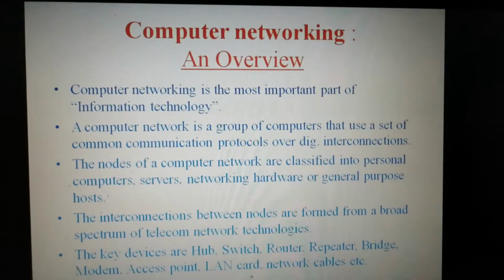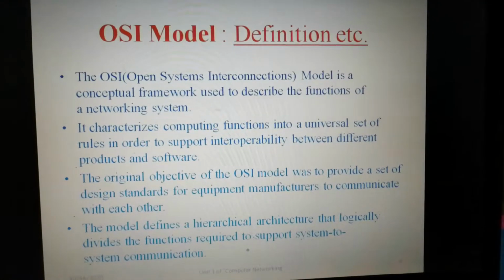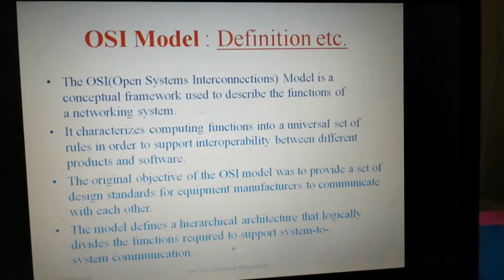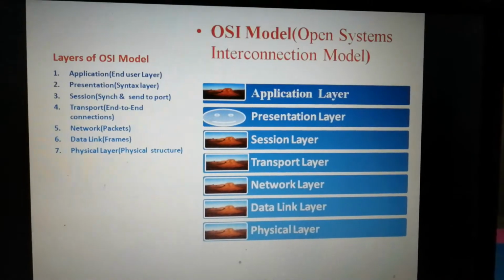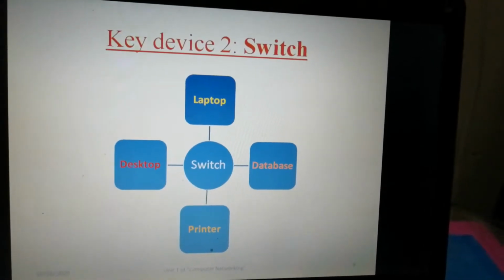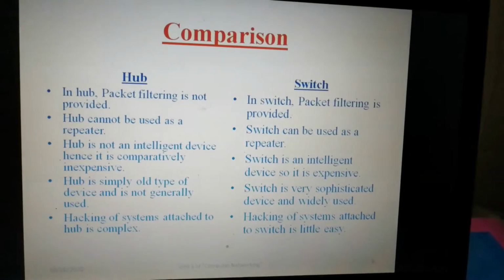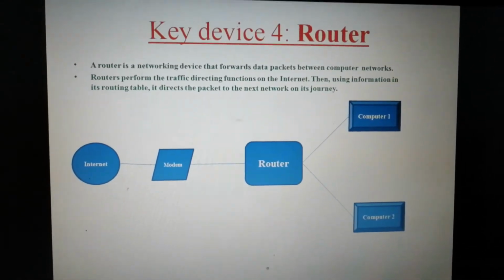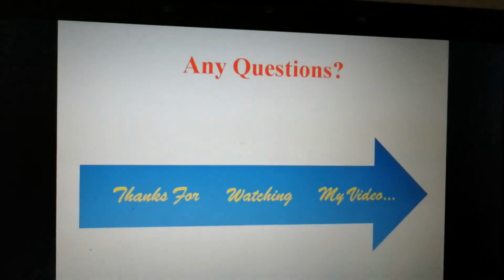Computer Networking part-1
Unit 1 of +2 2nd year Sc., CHSE